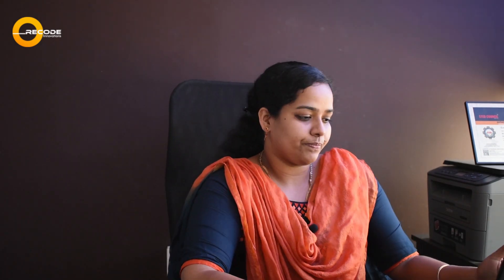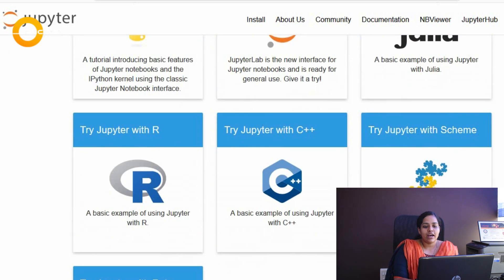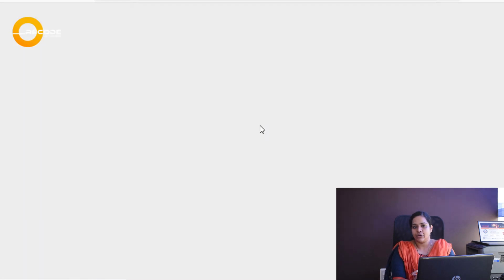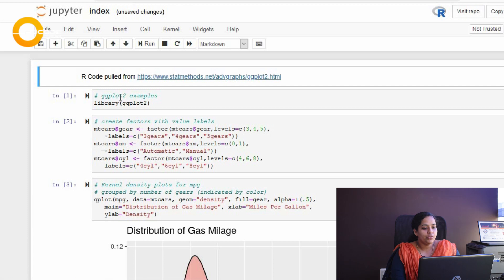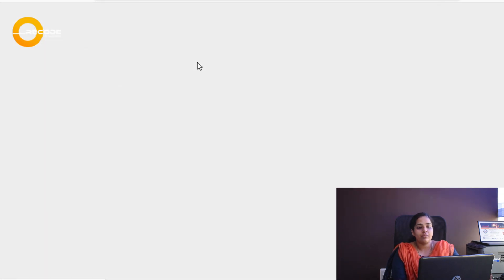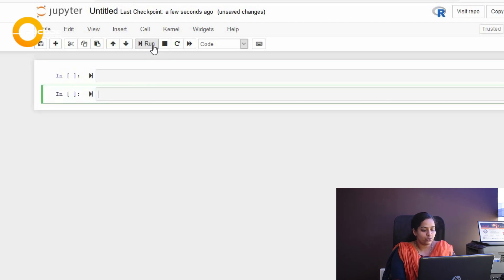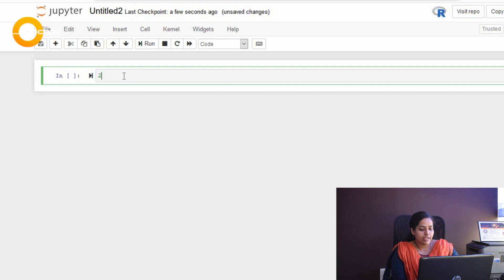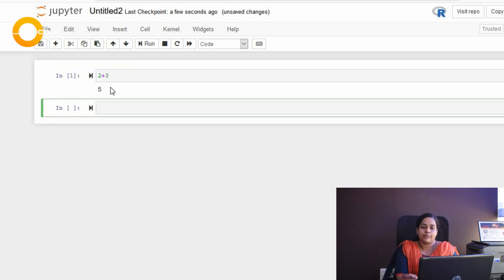What is DATA SCIENCE? | Introduction l R Programming | Malayalam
In this video, Dalmy John explains - What is data science with the help of real-life examples and processes involved in data science and she will give a brief introduction about Jupyter Notebooks